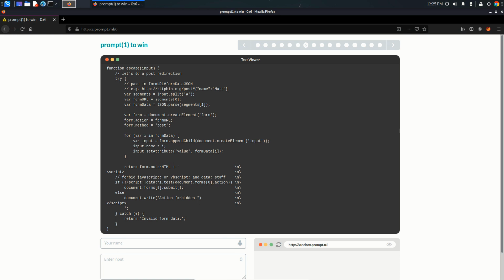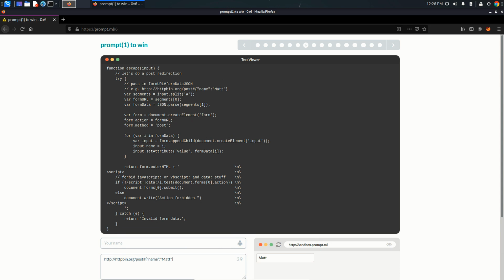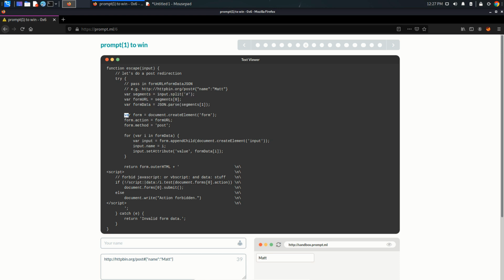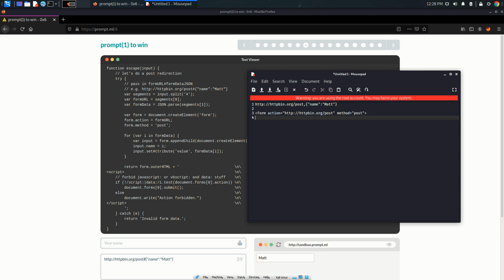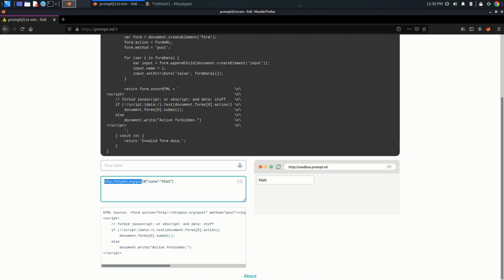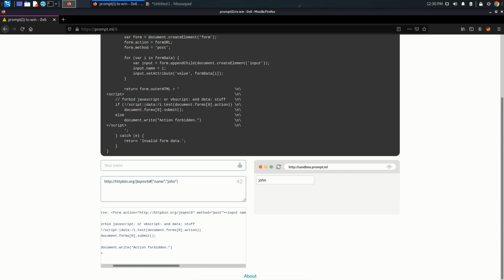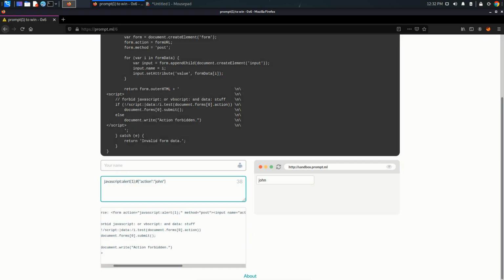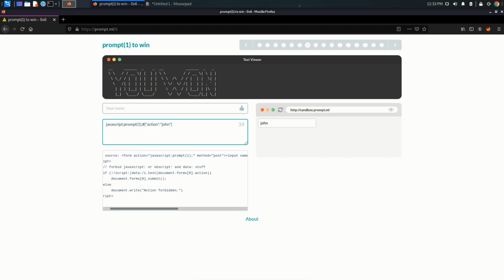PROMPT.ML | 0x6 | XSS Challange | Level 6 | Explained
Solving XSS lab/Challange from Prompt ml website.